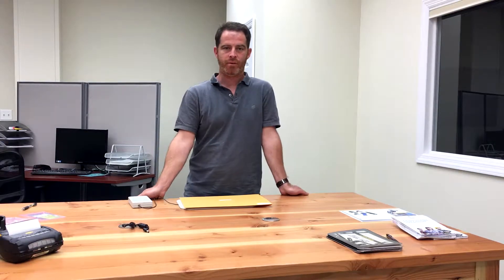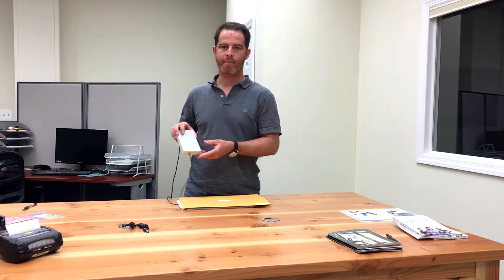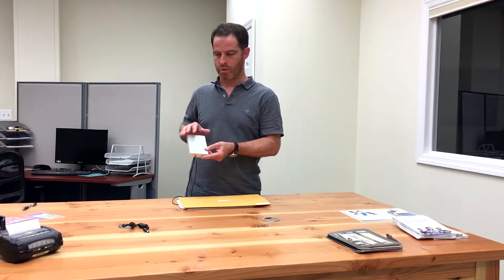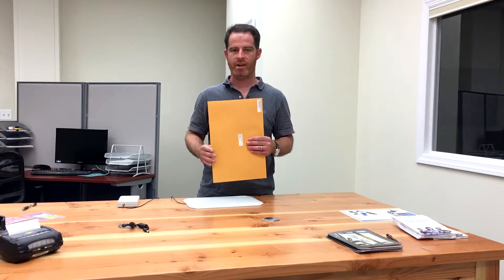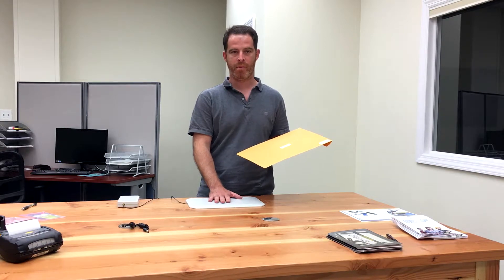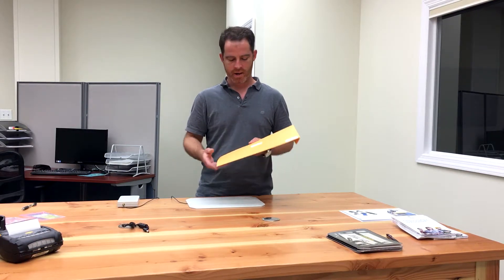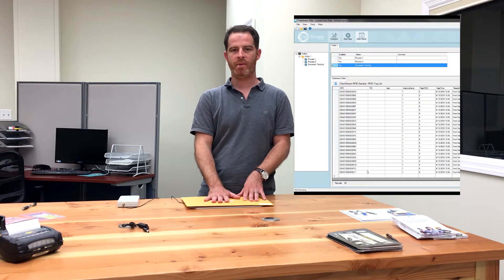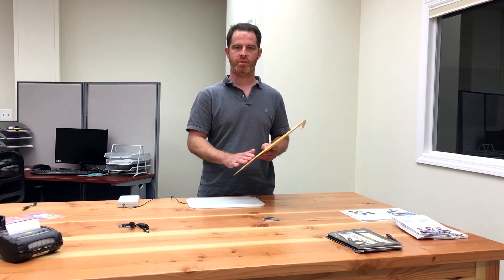Feig MRU Reader HF vs. UHF Readers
Join Howie from PTS as he discusses the new MRU HF reader from Feig Electronics, as well as the differences between UHF and HF readers.